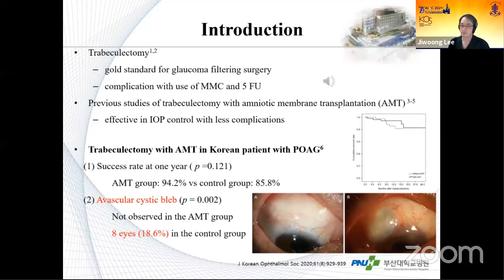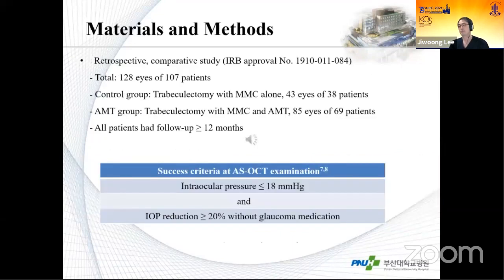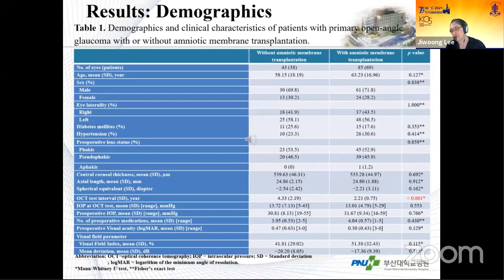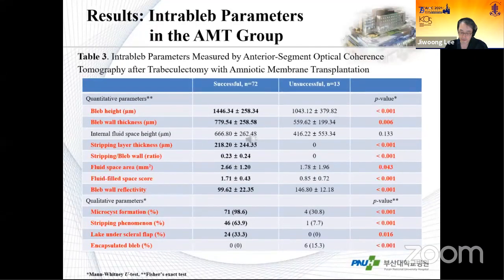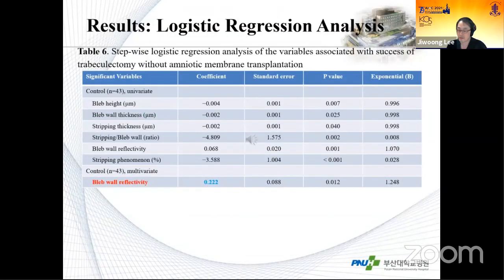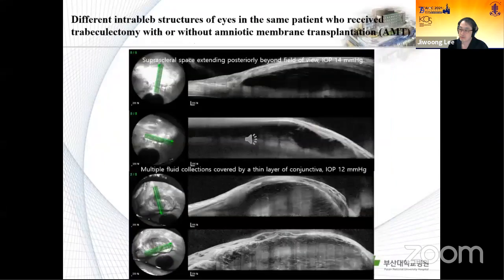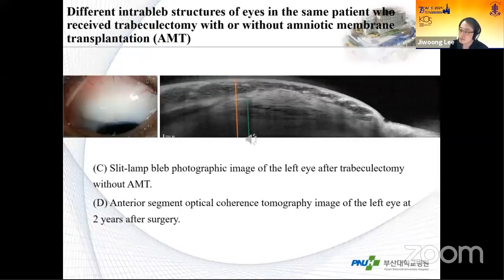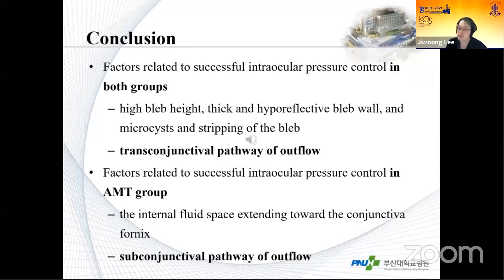AIOC2021 - GP275 - Topic - Dr Jiwoong Lee